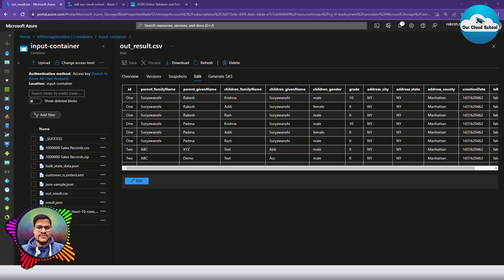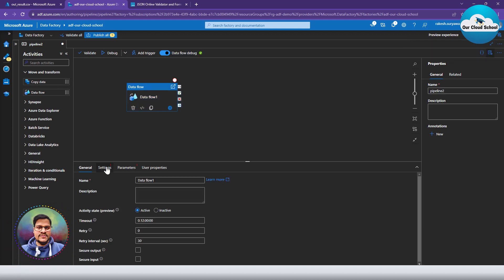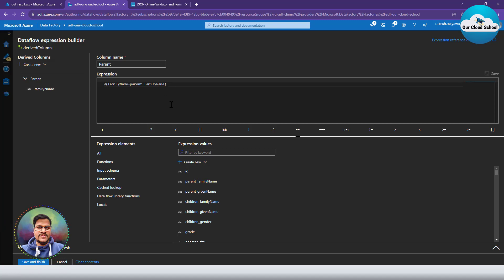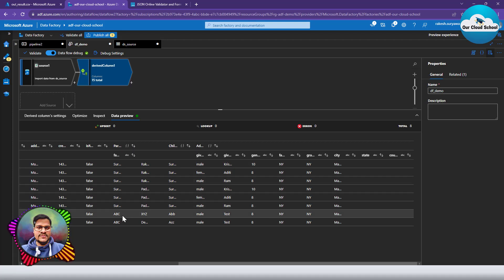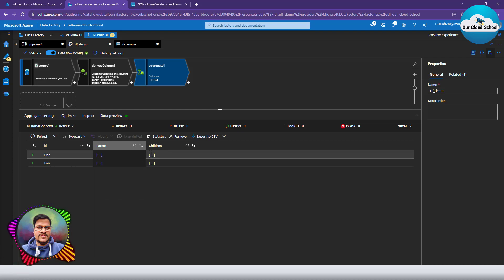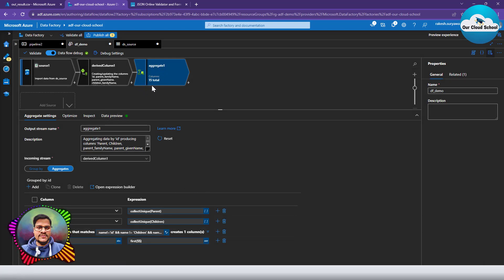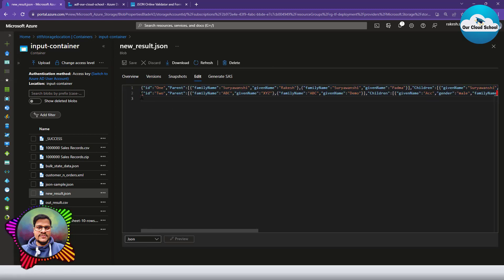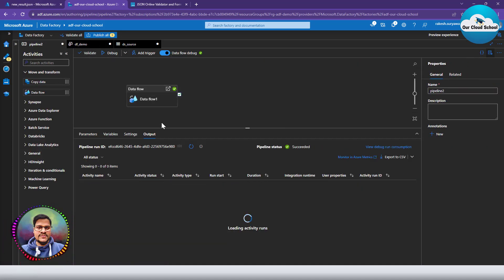129 How to Convert CSV to Json of Array type using Azure Data factory | ADF Data flow transformation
In this video you will learn How to Convert CSV to Json of Array type using Azure Data factory

Azure Data Factory Agreegate transformation,
Azure Data Factory Select Column transformation,
Azure Data Factory Derived Column transformation

Sample Input and Output